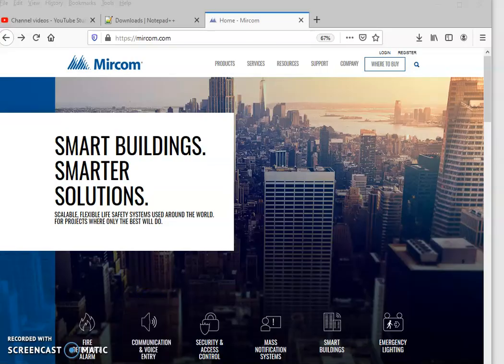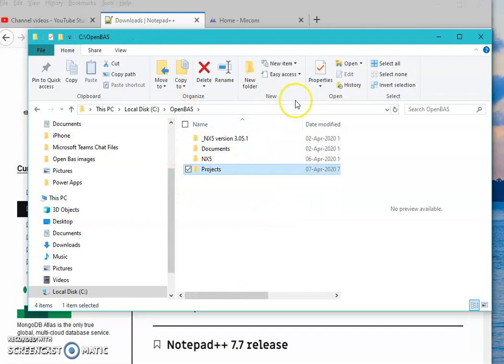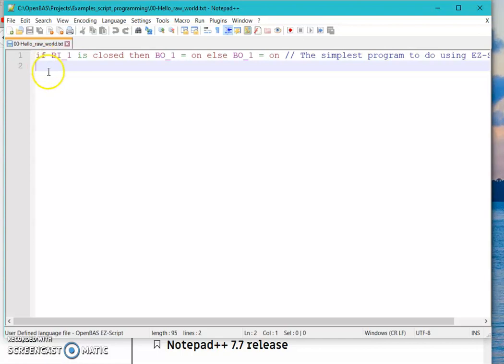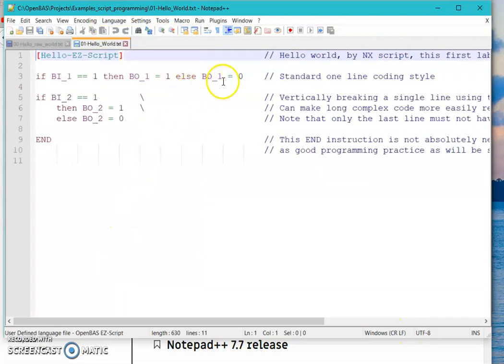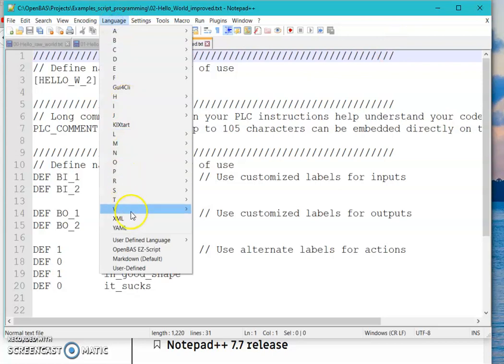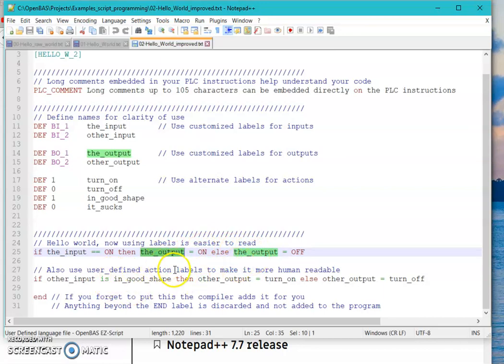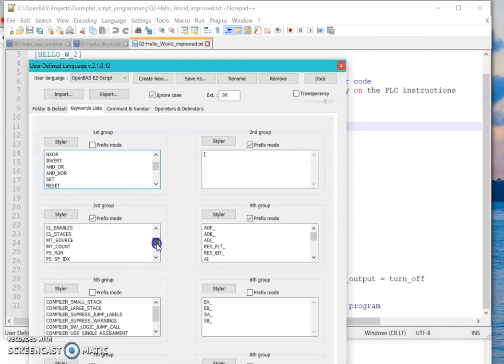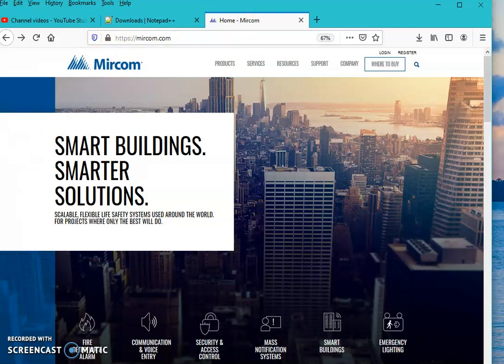Editing your OpeBAS eZ-Scripts with Notepad++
Help with syntax highlighting with OpenBAS eZ-Scripts for building automation